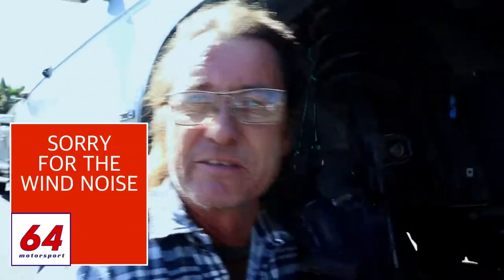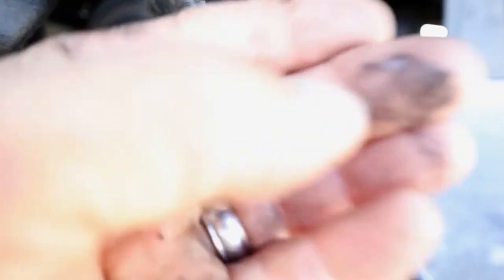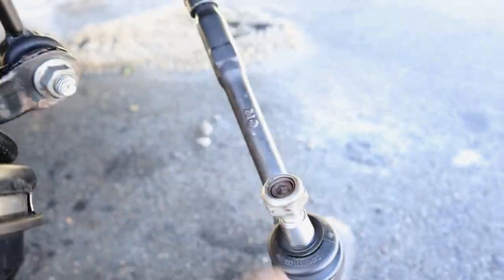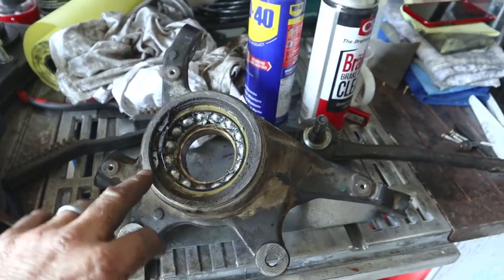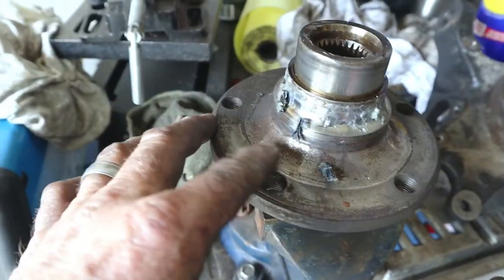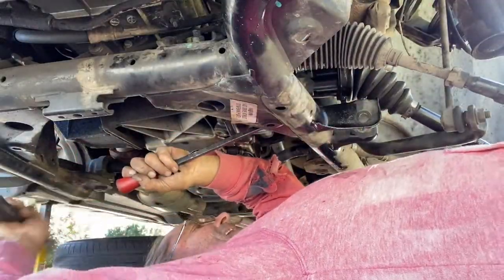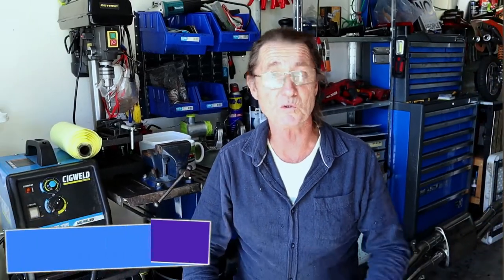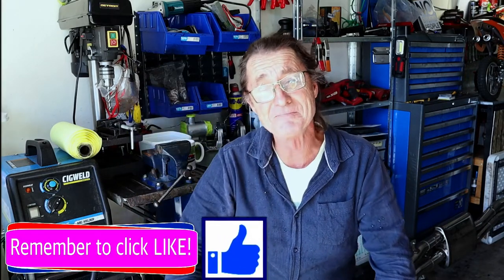BMW E53 X5 DRIVESHAFT REPAIR // Replacing torn Driveshaft Boots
A REALLY COMMON failure part on the BMW E53 X5 is ripped Driveshaft Boots on the front axle. Catch it soon enough and you can save thousands of $$$ by simply replacing the boots, and not the entire driveshaft assembly. 😀
😬THE problems keep mounting on my E53 X5 project and when I went to replace the front shock absorbers I found that the Driveshaft Boots had torn and all the grease had flown all over the front suspension components - WHAT A MESS! But there were signs that this was a recent failure and rather than replace the whole driveshaft assembly, I opted for the cheaper option of replacing the boots.